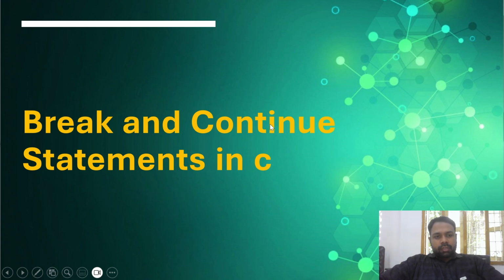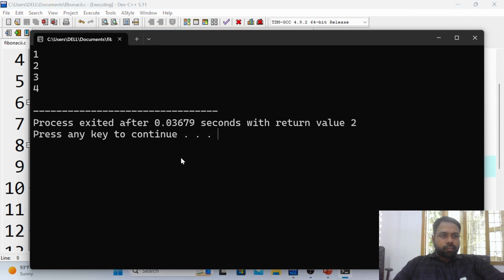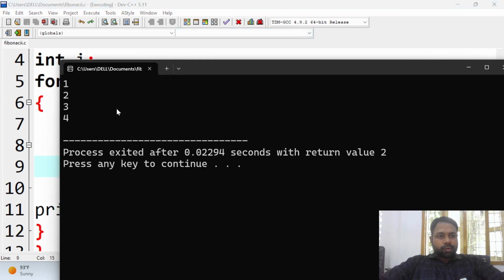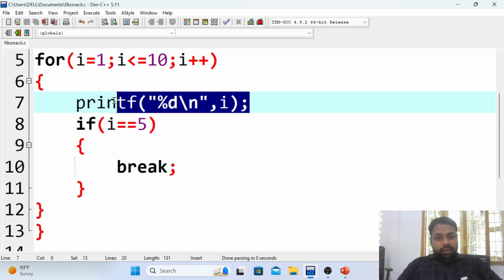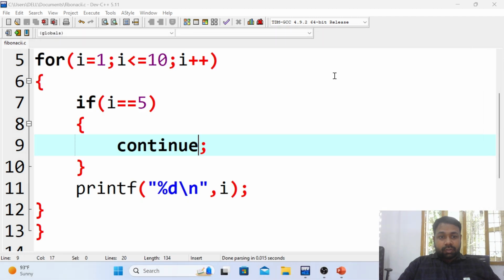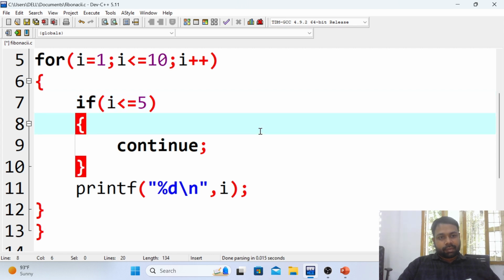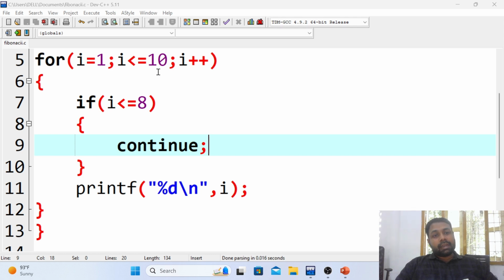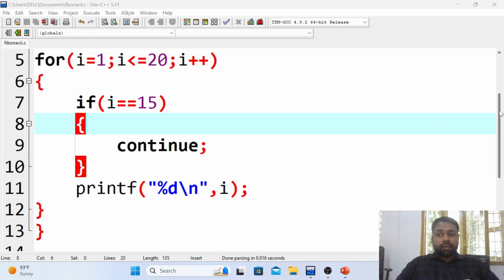Break and Continue in C Explained | Loop Control Statements Tutorial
Learn how the break and continue statements work in C programming to control the flow of loops. This tutorial explains when and how to use break to exit loops early, and continue to skip iterations. With practical examples, you'll see how these control statements can enhance your loop logic in C.

📌 Topics Covered:

What is the break statement in C?
How to use the continue statement in C
Difference between break and continue
Practical examples of break and continue in loops

coding tutorial
conditional coding

C programming loop control
Break vs continue in C
Break and continue examples in C